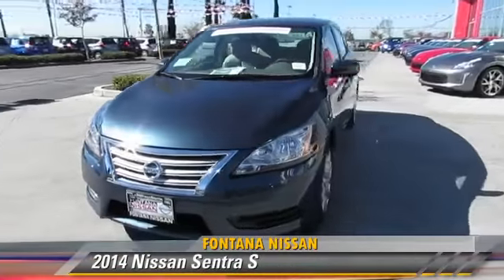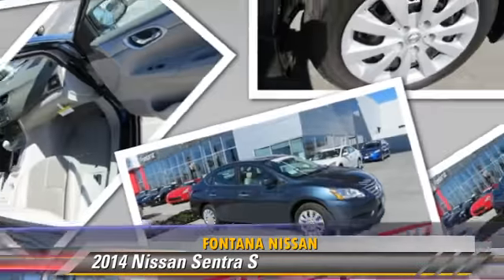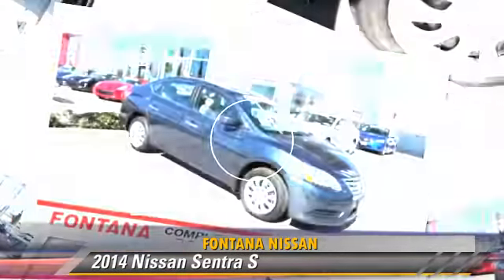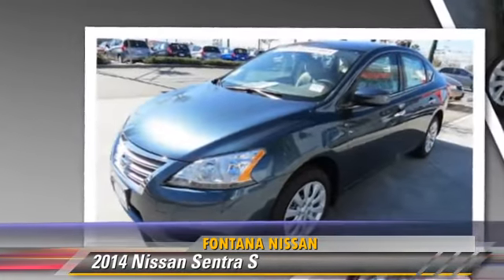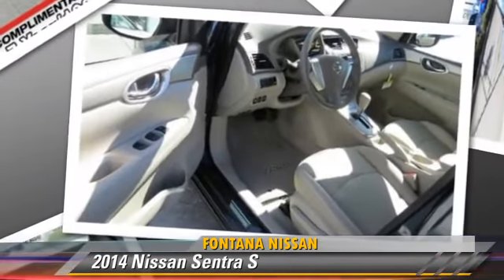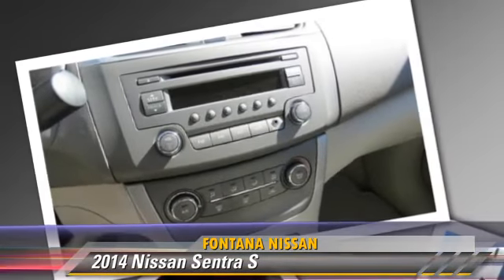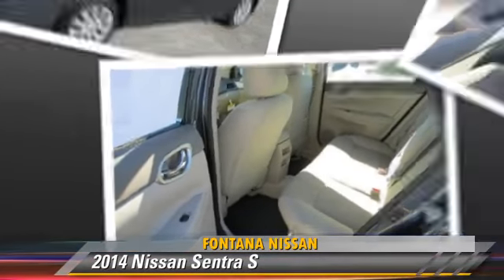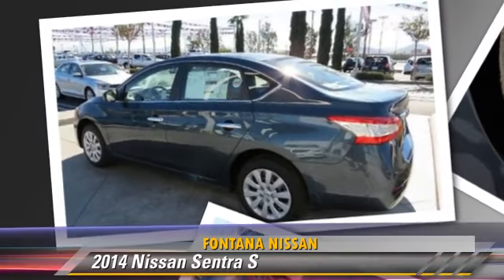New 2014 Nissan Sentra S - Fontana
Fontana Nissan

2014 Nissan Sentra S

$18,020

Color: RAQ/GRAPHITE BLUE
Engine: 1.8L 4 Cyl.
Miles: 2
VIN: 3N1AB7AP1EY311052
Stock: H142047

This vehicle features: Front Wheel Drive, AM/FM Stereo, CD Player, MP3 Sound System, Wheels-Steel, Wheels-Wheel Covers, Remote Keyless Entry, Trip Computer, Tilt Wheel, Traction Control, Brakes-ABS-4 Wheel, Front Disc Brakes, Tire-Pressure Monitoring System, Engine Immobilizer/Vehicle Anti-Theft System, Intermittent Wipers, Wipers-Variable Speed Intermittent, Child Safety Locks, Bucket Seats, Seat-Rear Pass-Through, Cloth Seats, Mirrors-Pwr Driver, Mirrors-Vanity-Driver, Mirrors-Vanity-Passenger, Air Bag - Driver, Air Bag - Passenger, Air Bags - Head, Air Bag - Side, Air Bag-Side-Head only-Rear, Rear Defrost, Air Conditioning, Differential-Locking Rear, Remote Trunk Release, Power Steering, Power Windows, Power Door Locks

2014 Nissan Sentra S- COMPLIMENTARY 7 YEAR/ 100,000 MILE LIMITED WARRANTY ONLY AT FONTANA NISSAN - BOTTOM LINE PRICING - FROM THE MOMENT YOU FIRST THINK ABOUT A NISSAN TO THE TIME YOU ACTUALLY DRIVE OFF THE LOT AND LONG BEYOND, WE WANT THE EXPERIENCE TO BE SPECIAL, PASSIONATE AND EXHILARATING Consumer may or may not qualify for college grad or military rebates, please contact dealer for details!

[DFIN:3:3221918:A:2431:300DB1A2:674b528da9be1737b6e2d677ba3260be]